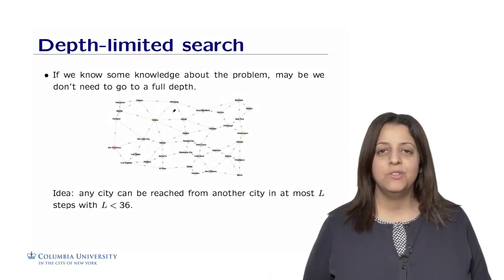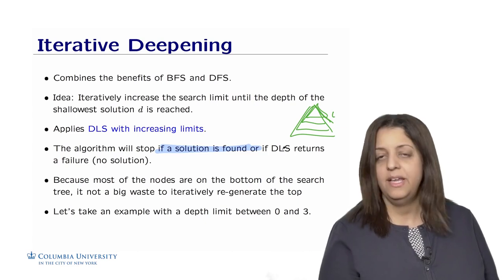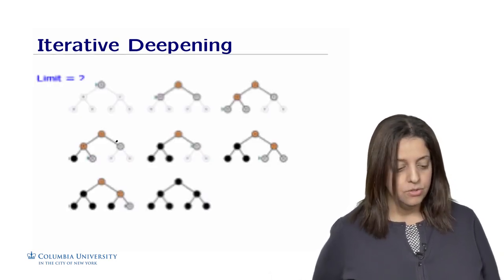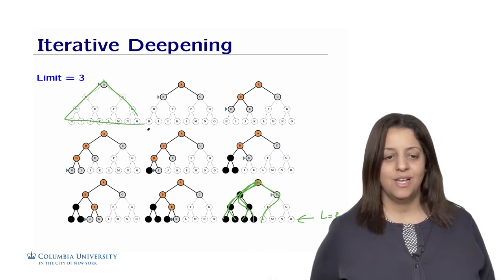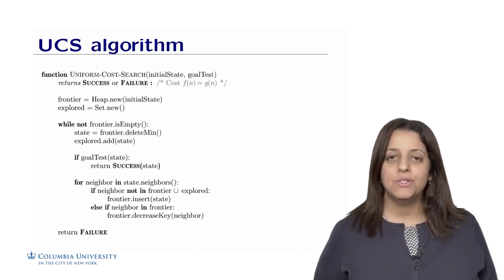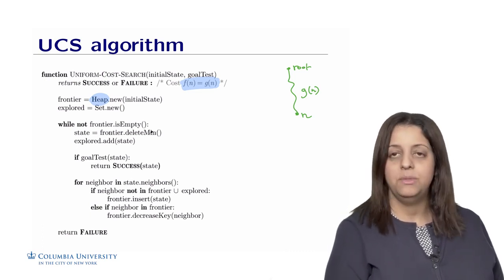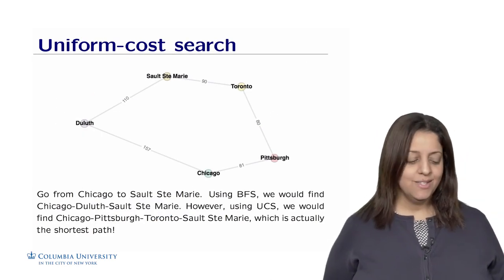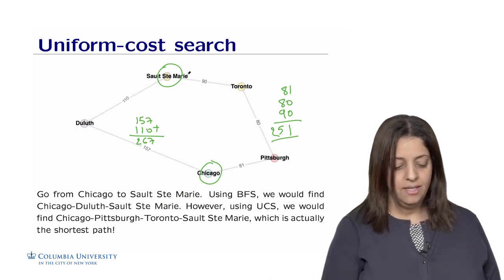Artificial intelligence - Depth limited search | depth limited search in artificial intelligence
guys I need your help to sustain this channel !